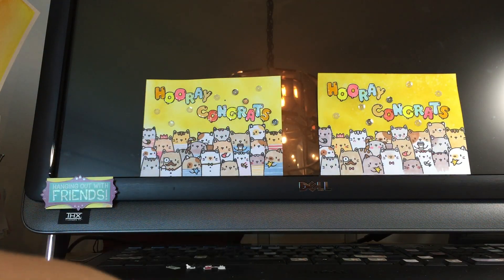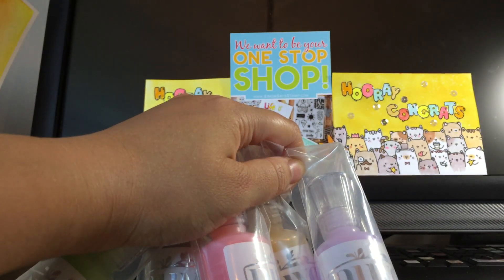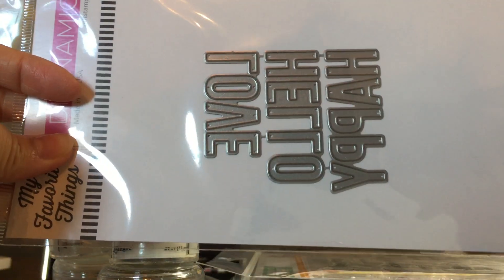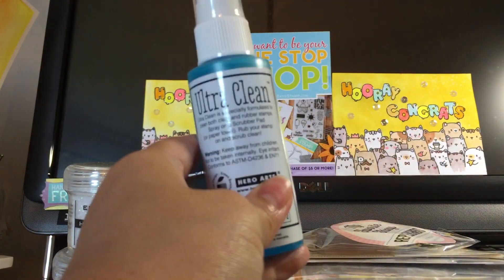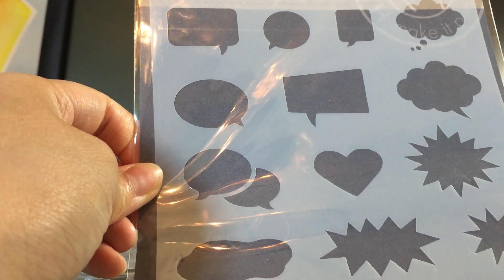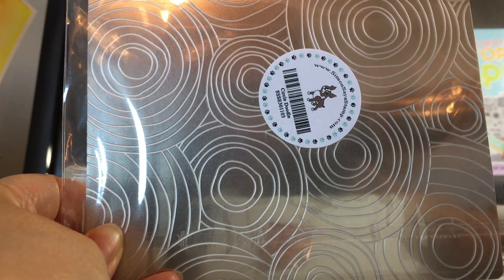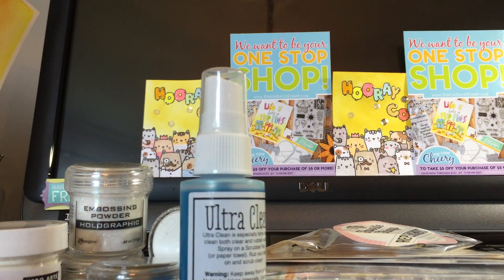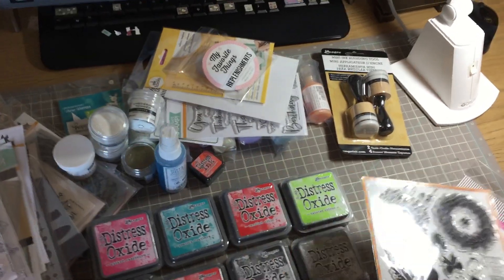A Major Scrapbook Haul of July